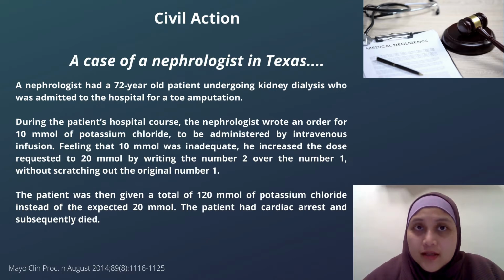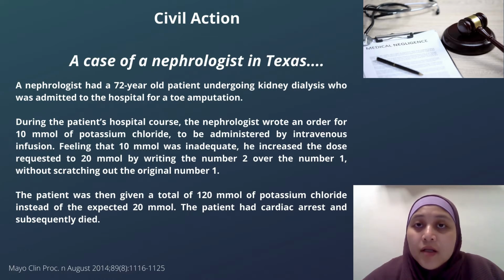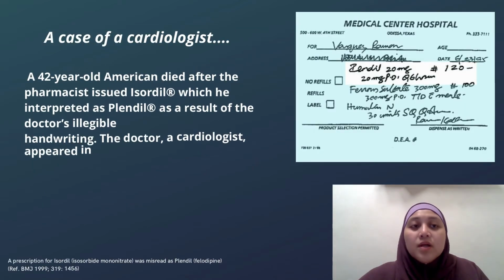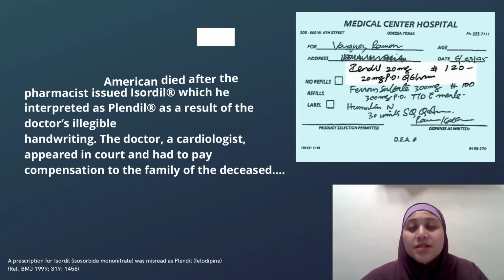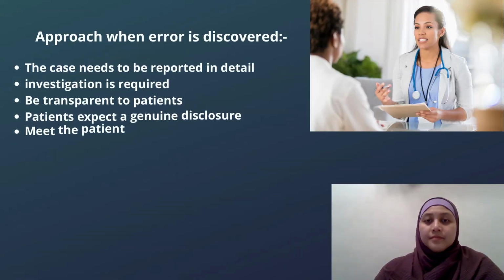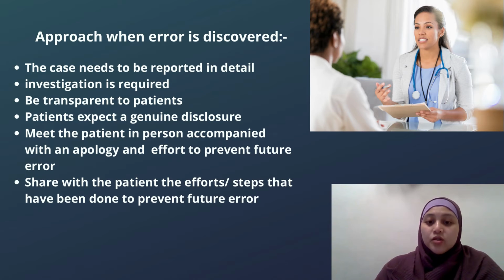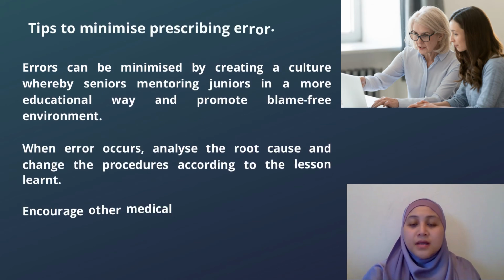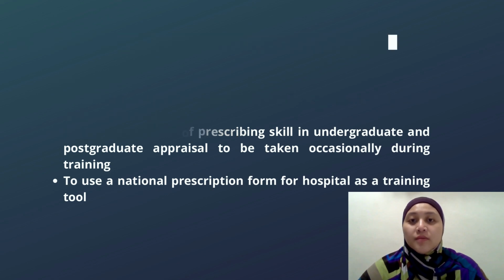Medicolegal Implication of Prescribing Error